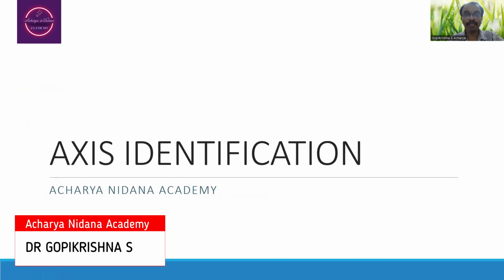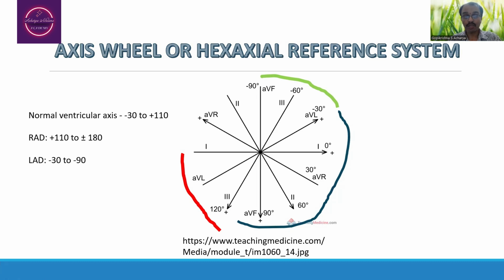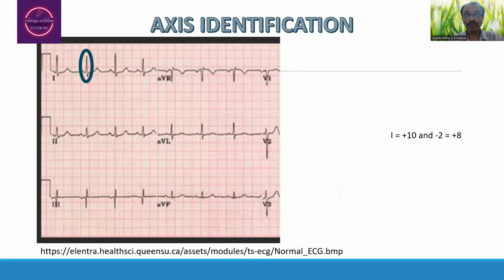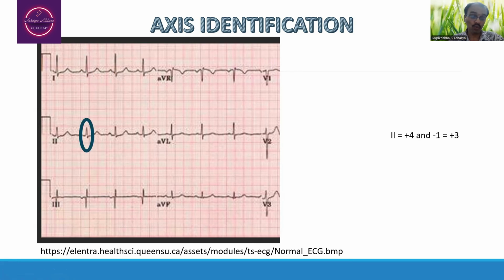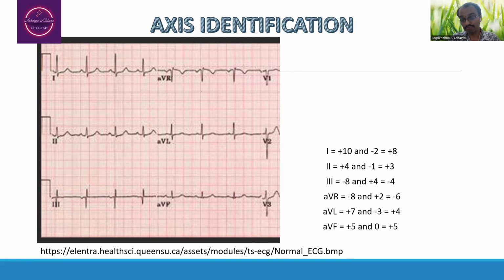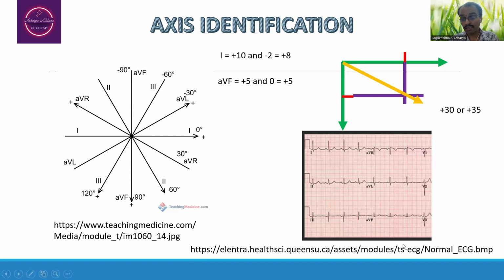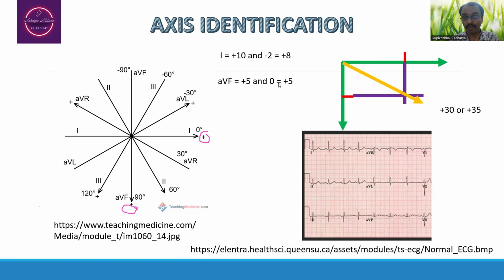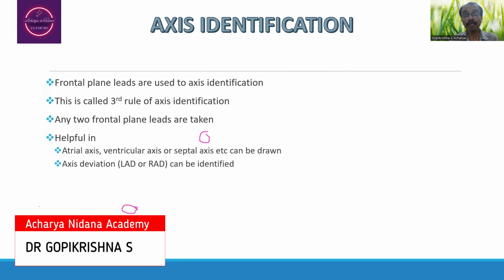Easiest method of electrical axis identification in ECG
Electrical axis identification is one of the difficult skill for Ayurveda learners or Roga Nidana learners. Electrical axis is also being termed as ventricular axis in this particular occasion. Atrial axis, septal axis etc can also be drawn depending upon the nature of the deflections observed in the ECG. In this video, easiest method of electrical axis i.e. ventricular axis is being described.

1. What are the major key takeaways from this video? Mention in the comment box below.
2. What is the one video that you would like to see in this channel? Mention in the comment box below.
3. Spread this video to maximum number of true Ayurveda learners or true Nidana learners so that we can make huge movement out of this small message.